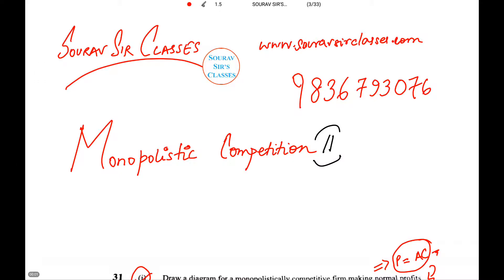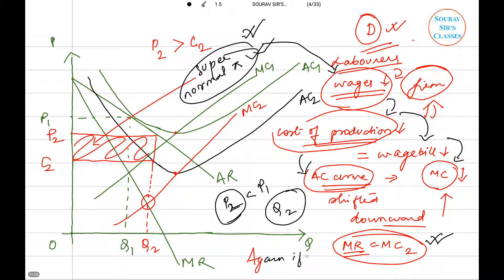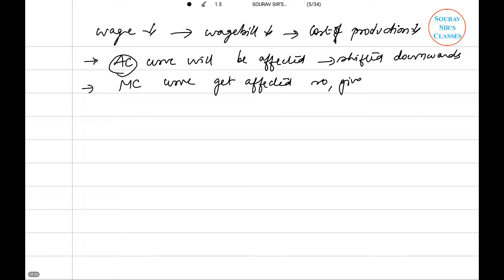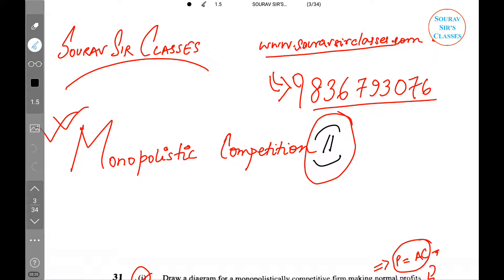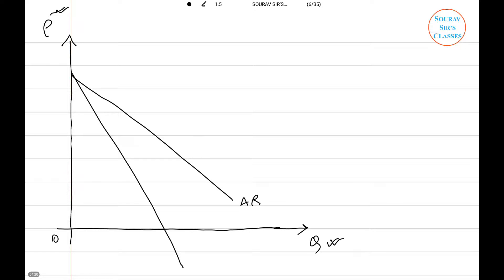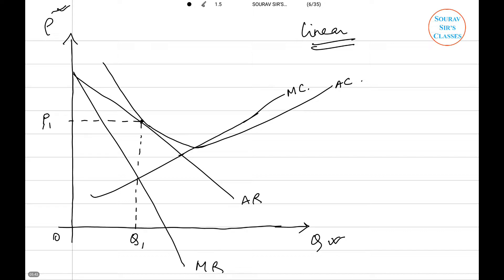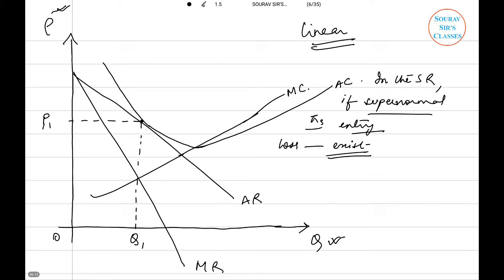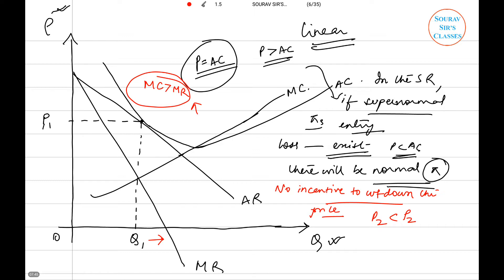CT 7 BUSINESS ECONOMICS MONOPOLISTIC COMPETITION WITH EXPLANATIONS